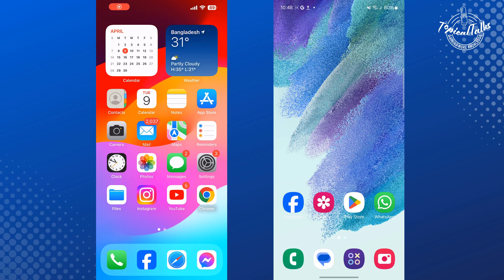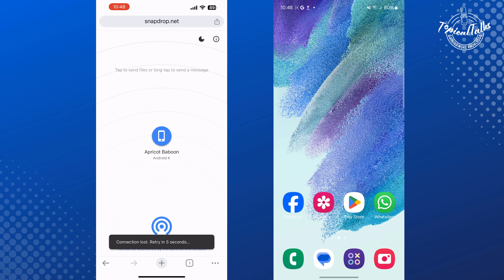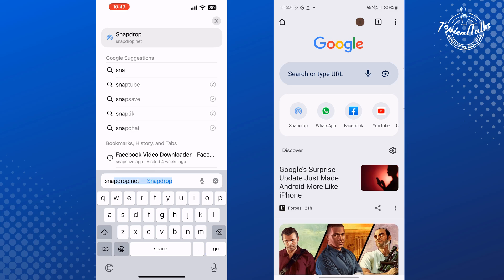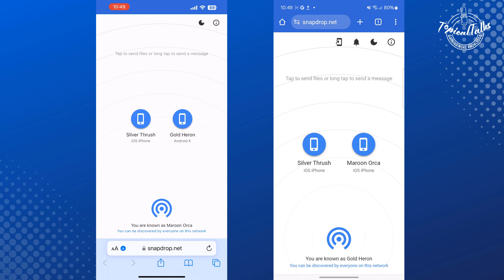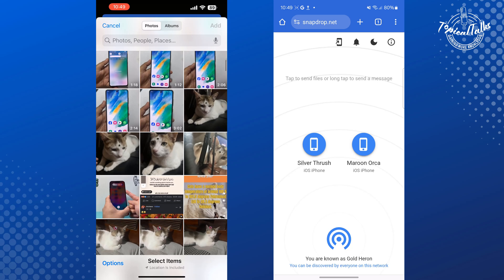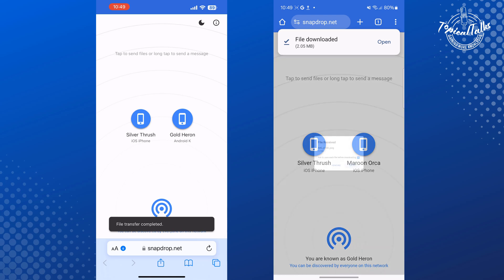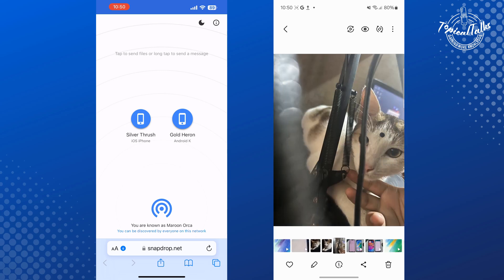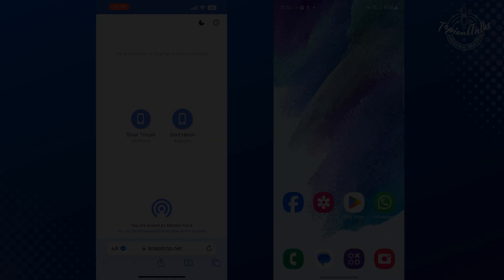how to Airdrop from iPhone to Android 2026 [Photos ,videos ,files]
Here's how to share files between Android and iPhone without installing an app, by using a free AirDrop-style service.

0.00 Intro
0.20 Transferring files
1.30 Outro

airdrop android
how to transfer photos from iphone to android phone